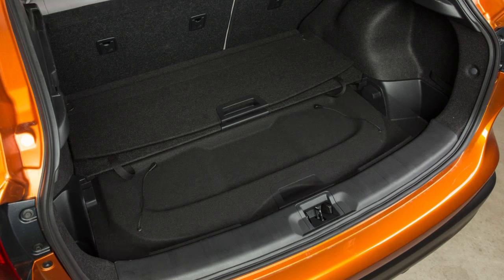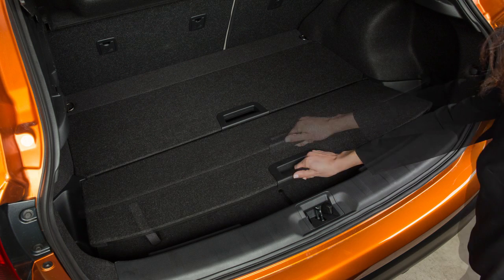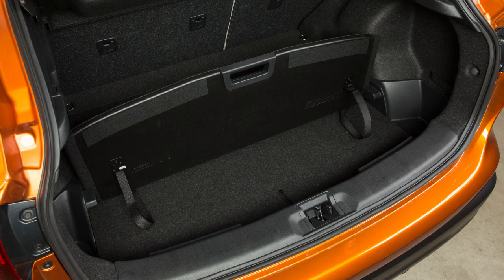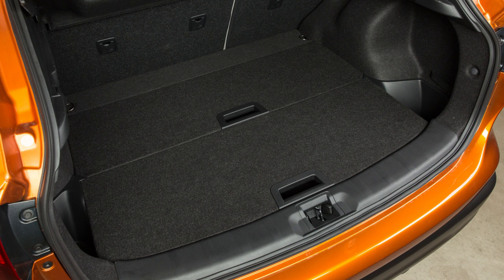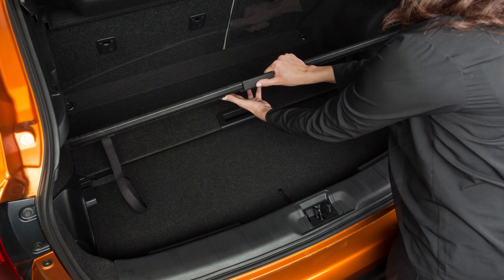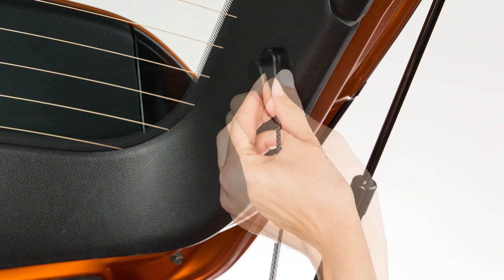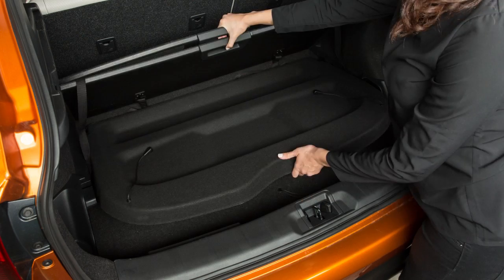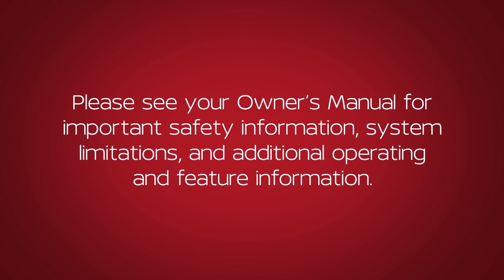2020 Nissan Rogue Sport - Divide-N-Hide® Adjustable Floor (if so equipped)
Your vehicle may be equipped with the Divide-N-Hide® Adjustable Floor for the customization of storage space in the rear cargo area.

Pull up and toward the rear of the vehicle with THIS handle to free movement of the front board and then slide the board down into THIS vertical slot to create a divider.

The Rear Parcel Shelf can be stored below the cargo area floor, to allow for taller objects in the cargo area.

● Pull up and toward the rear of the vehicle with THIS handle to have free movement of the Rear board.
● Now pull up and place the Front board in THIS position.
● Remove the stays from the Rear Parcel Shelf and pull toward the rear of the vehicle.
● Place the Rear Parcel Shelf HERE, now return the Front and Rear boards to their original positions.